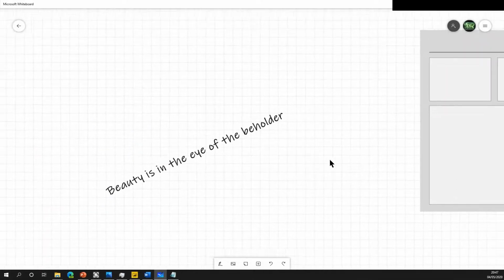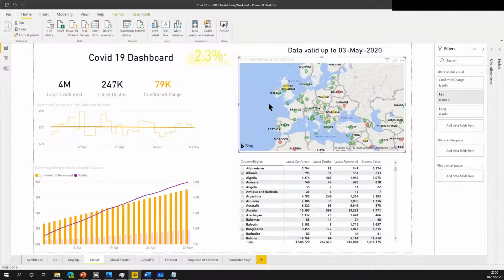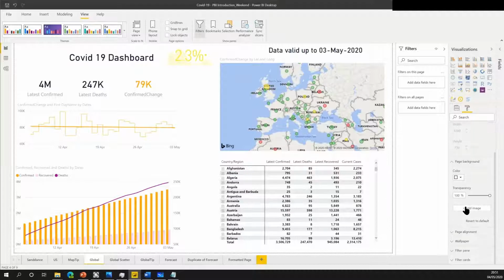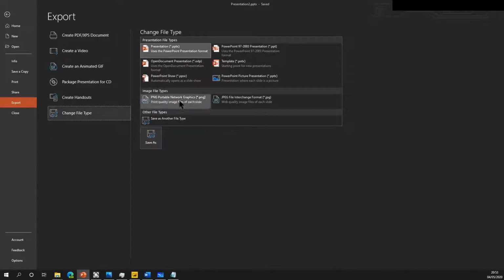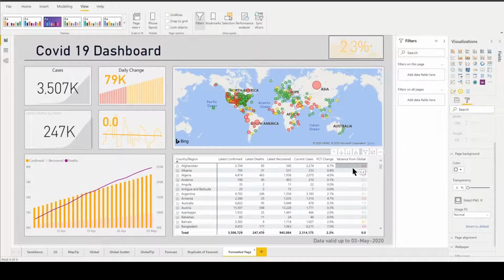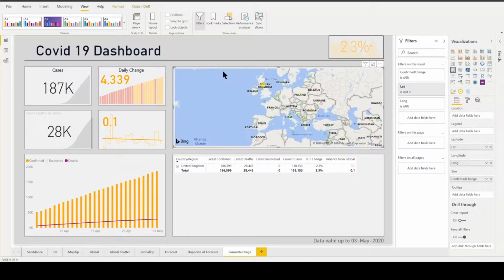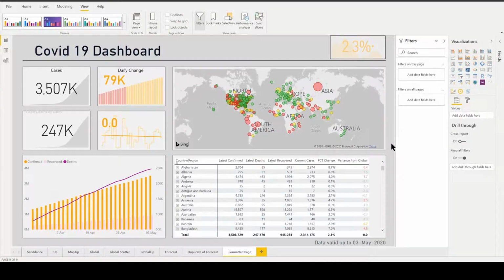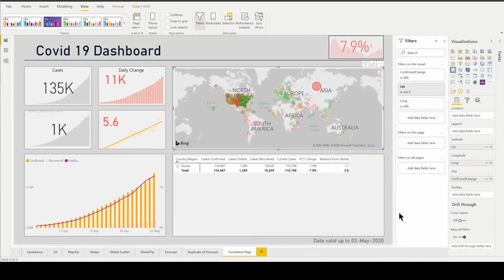Eye of the beholder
Sometime in Power BI it's all about making the report look pretty to get the message across. A clear concise look will make your reports easier to consume. Today using our Covid-19 dashboard, I'll take you through using background images to standardise your pages and clean up the whole look of a report page.